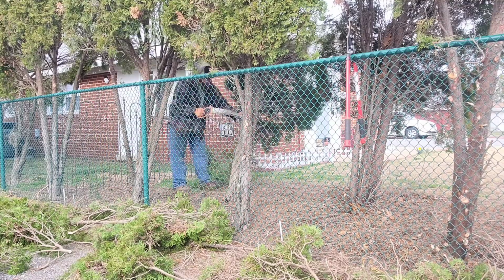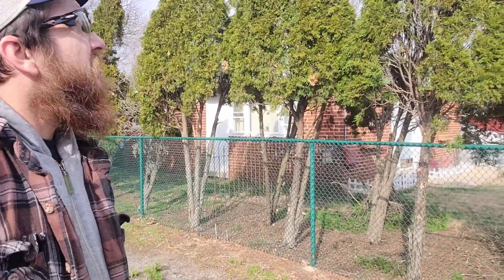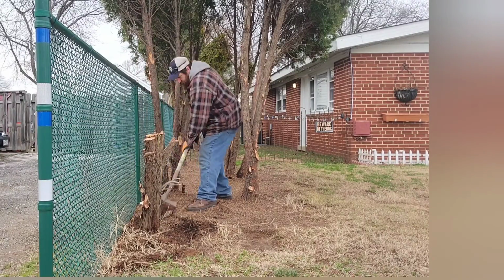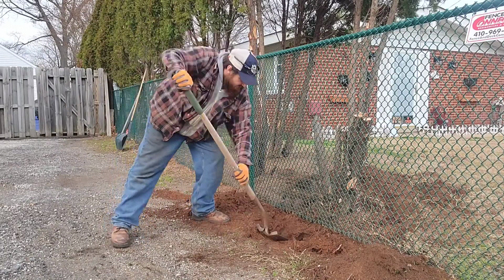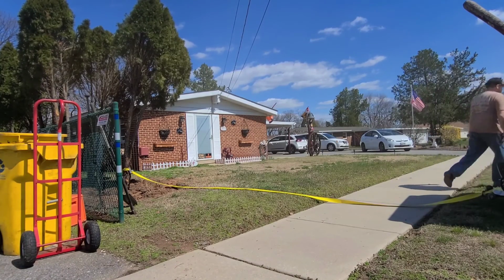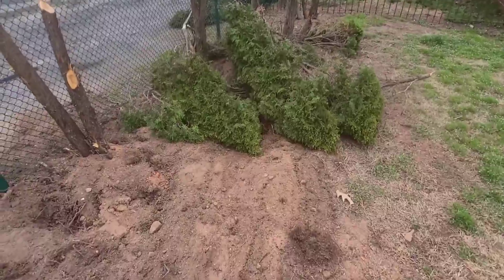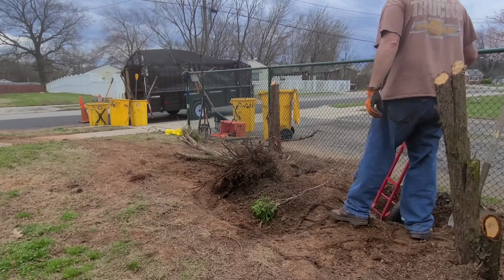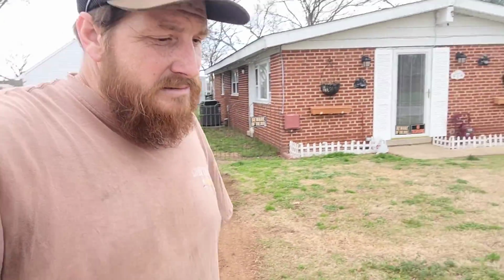how to cut down evergreen trees and remove them by hand..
lawncare evergreentreeremoval husqvarna how to rip out take out take down evergreen trees like there's pine trees or white ceder. eazy to do...

10% code.  cutforce10